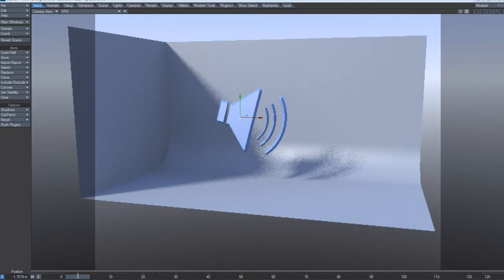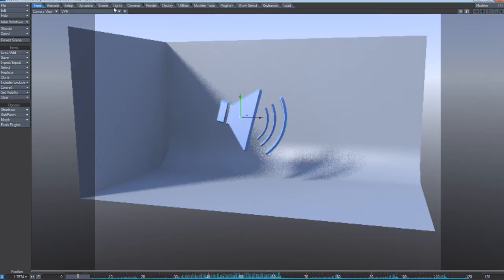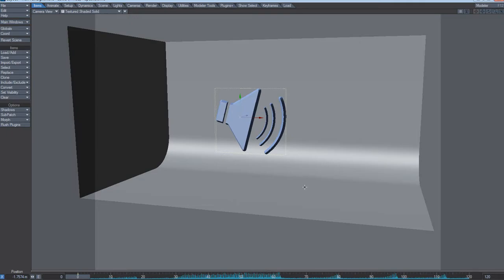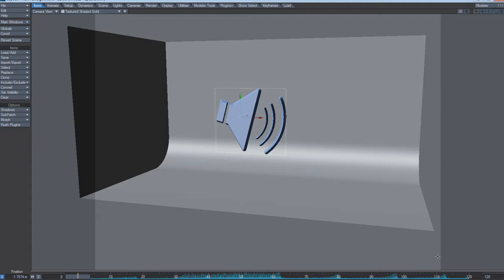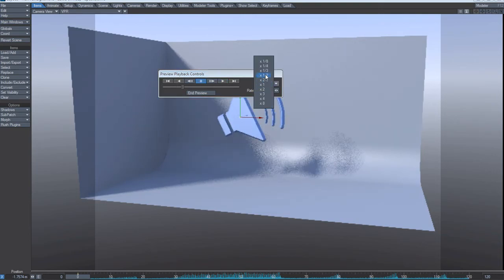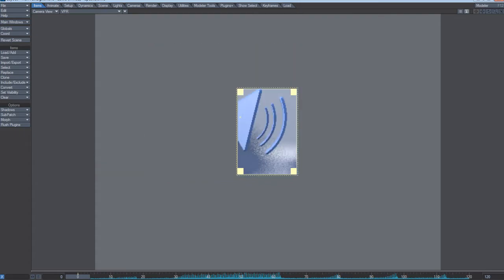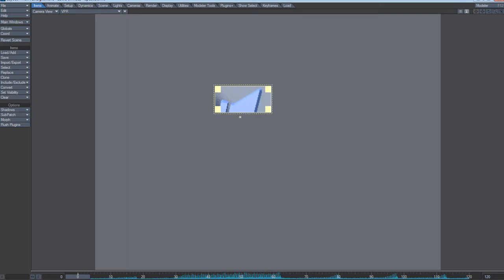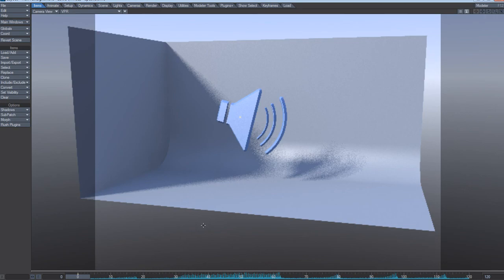LightWave test - Audio Sync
Thank you to SplineGod